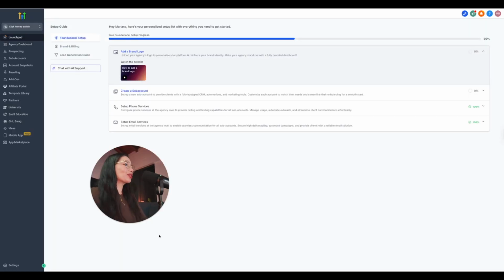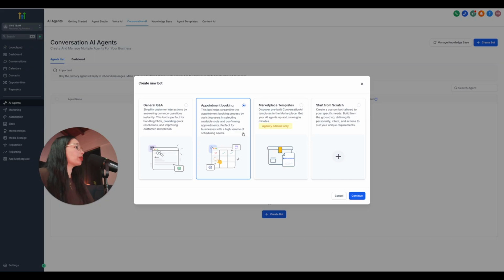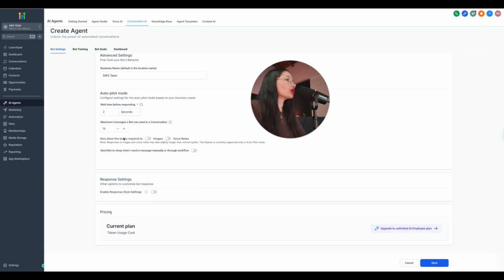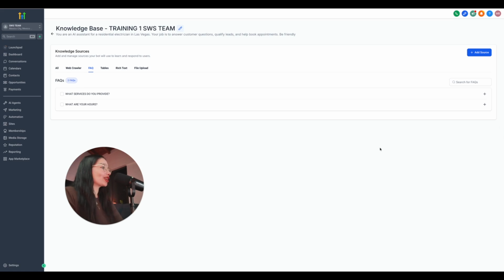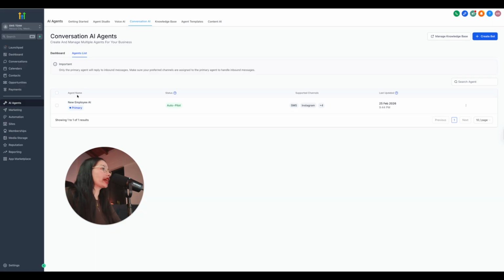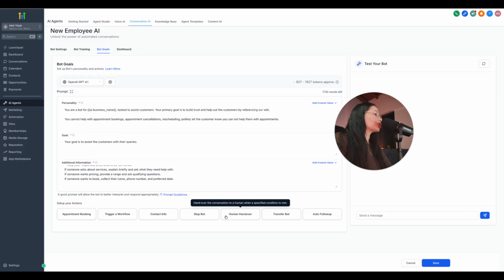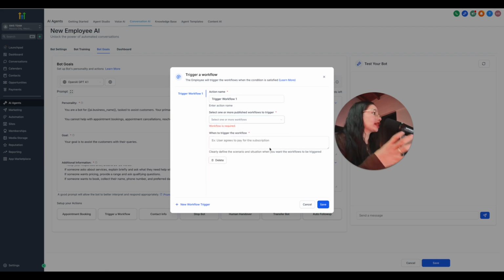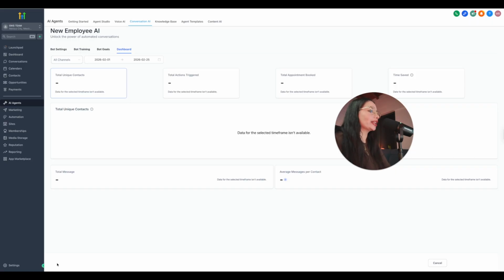How To Build An AI CHATBOT With GoHighLevel in 2026 (In Under 15 Minutes)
If you’re using Go High Level and not taking advantage of the **February 2026 chatbot updates**, you’re leaving leads — and revenue — on the table.

In this video, I walk you step-by-step through **how to build a high-converting chatbot inside Go High Level** using the newest features that just rolled out. Whether you’re an agency owner, SaaS user, or building automations for clients, this updated setup will help you automate conversations, qualify leads, and book appointments 24/7.

The latest GHL chatbot updates make it faster, smarter, and more flexible than ever before — but only if you know how to use them correctly.

Inside this tutorial, you’ll learn:

- ✅ What changed in the February 2026 Go High Level update
- ✅ How to build a chatbot from scratch (step-by-step)
- ✅ How to structure conversations for higher conversions
- ✅ How to connect your bot to workflows & automations
- ✅ Common mistakes that kill performance (and how to avoid them)

● full course which won first place in the GoHighLevel course contest